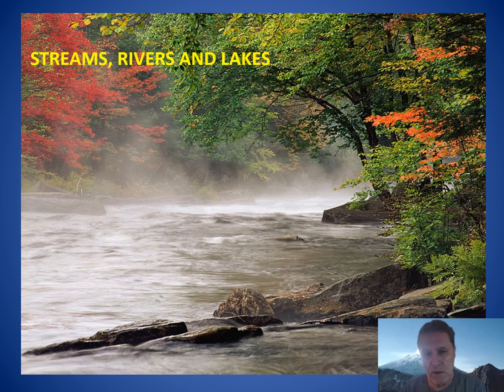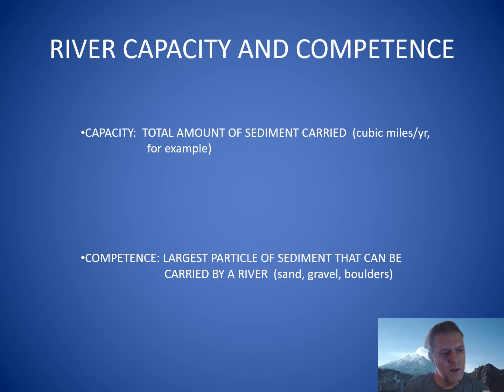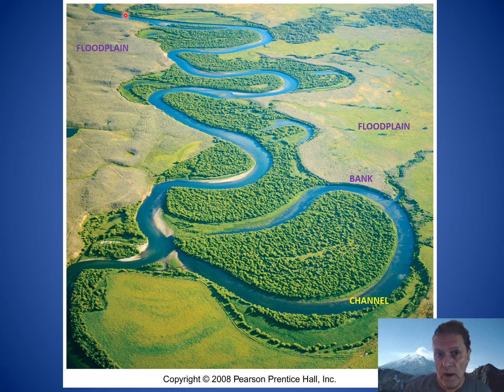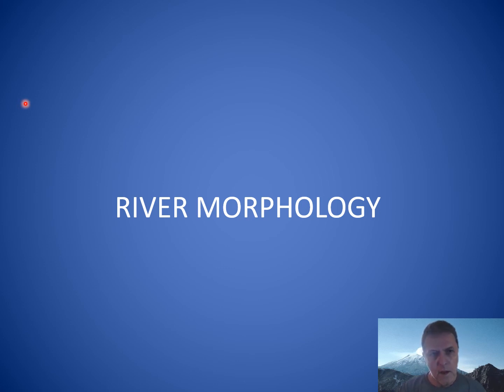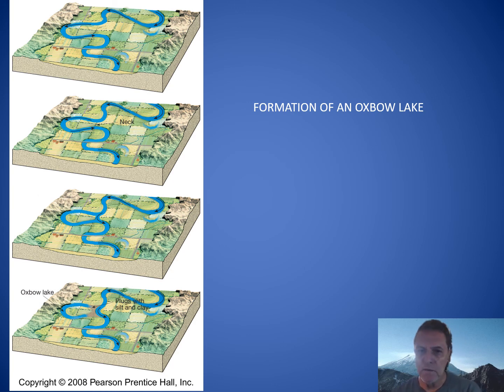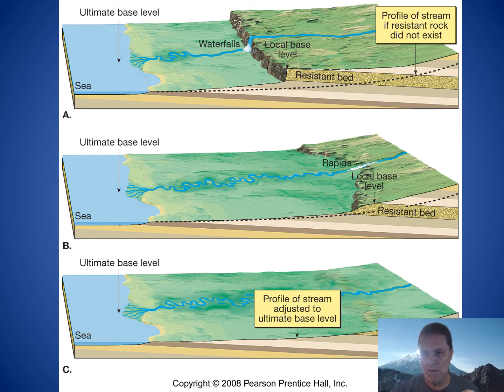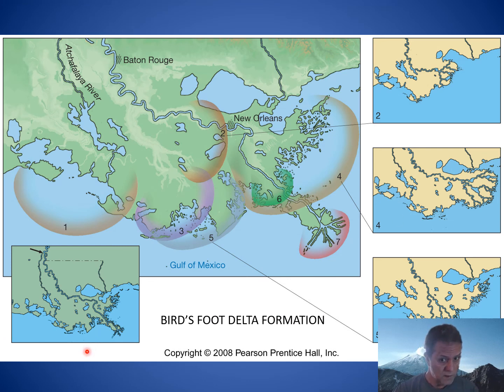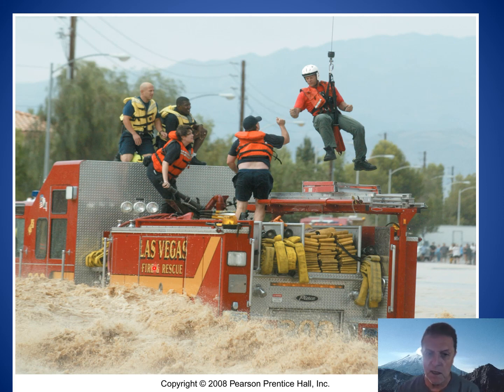Rivers, Streams and the Hydrologic Cycle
Surface waters. rivers, streams and lakes have always been critical to us as sources of freshwater, transportation and trade corridors, and lifegivers to us, our animal cohabitants, and our plants and trees. The hydrologic cycle is characterized by the dynamic flows of freshwater, circulating from land to sea to atmosphere.